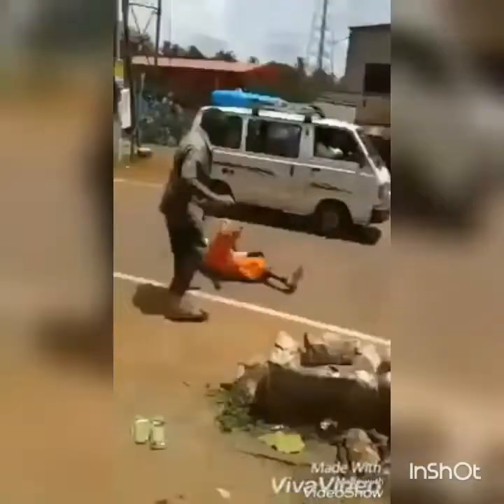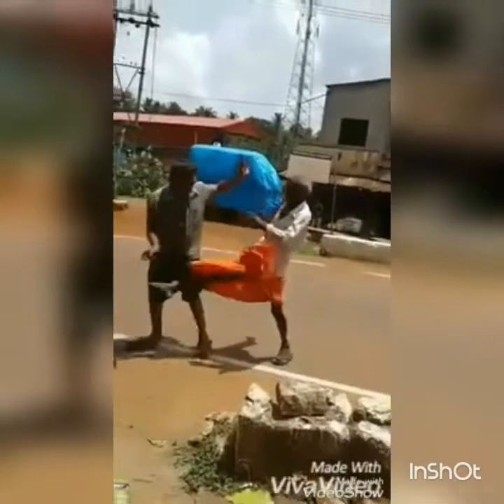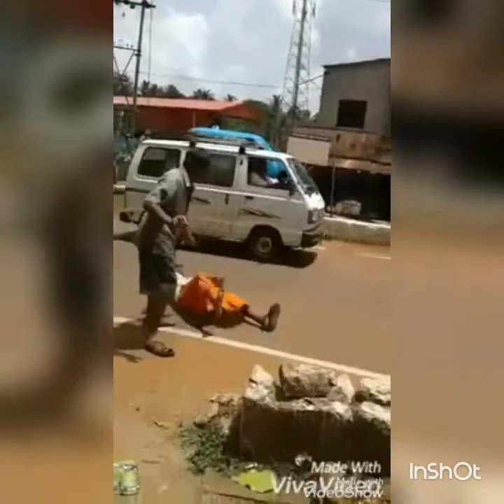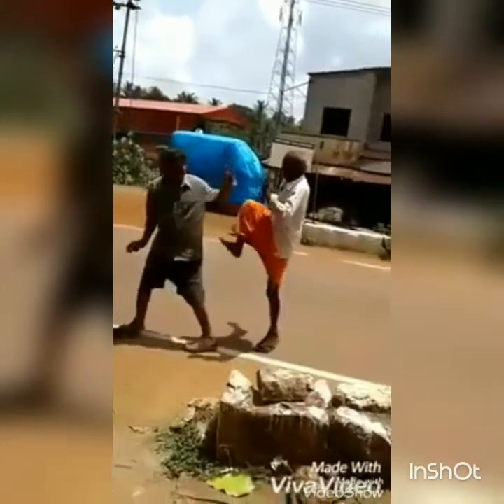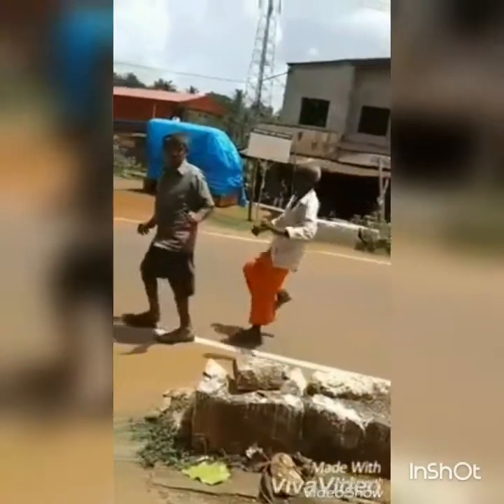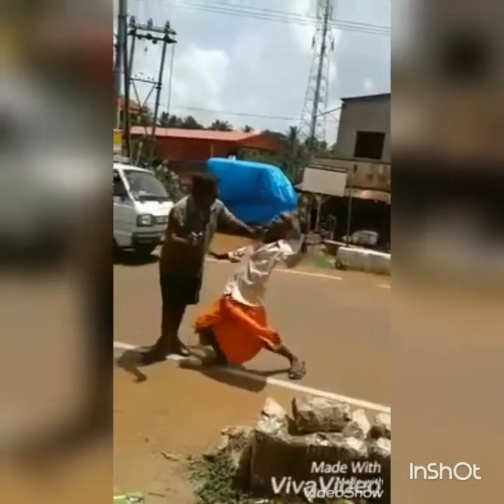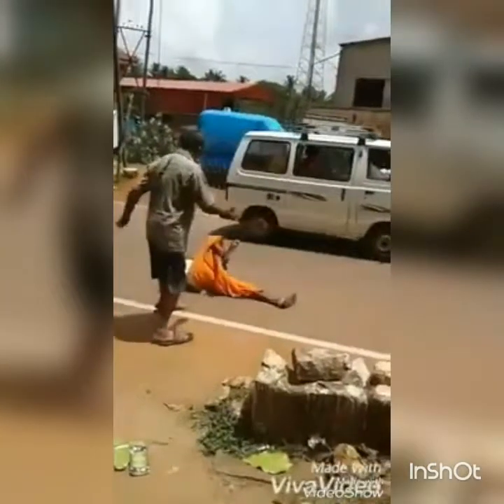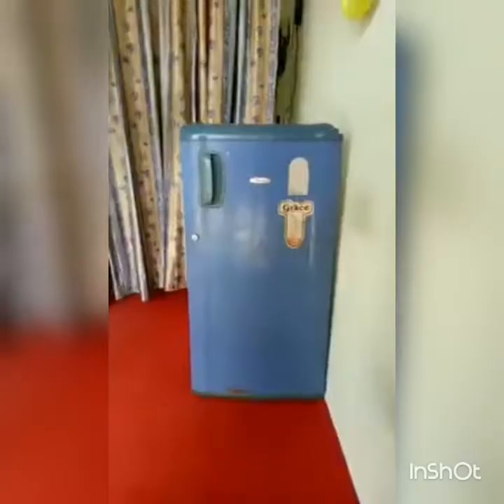Just for fun